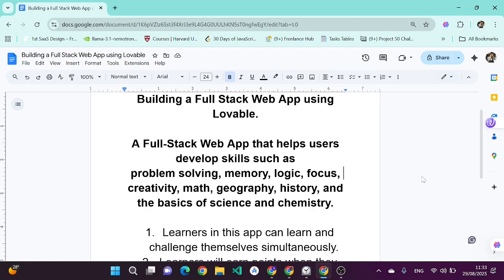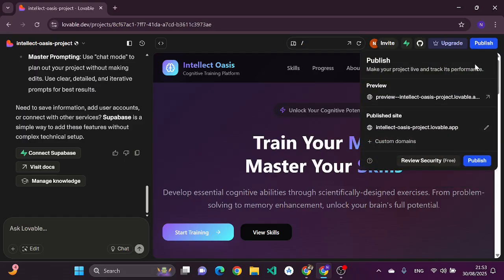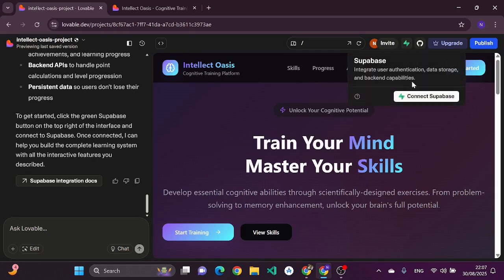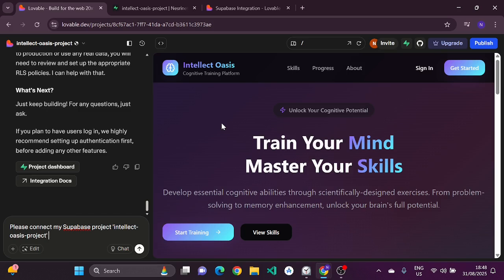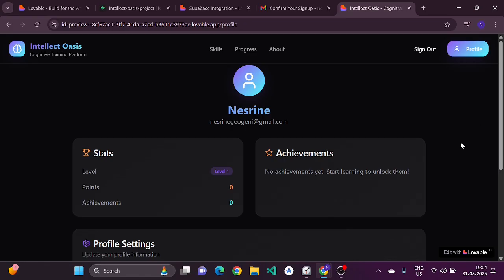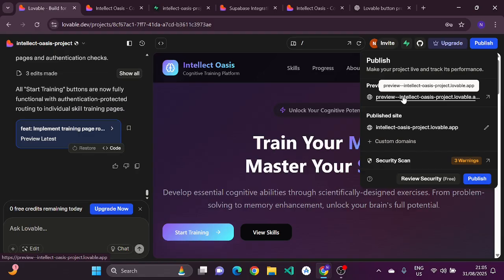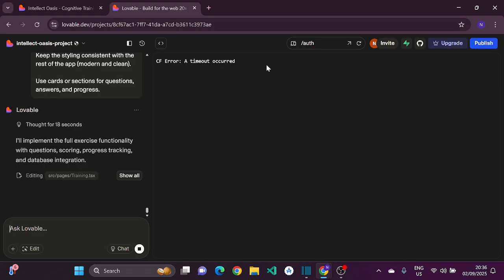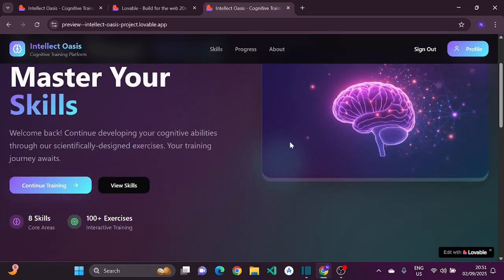How to build a Full-Stack Web App with AI | Step-by-Step using Lovable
In this tutorial, I am going to show you how to build a Full-Stack Web Application with ai using

In this tutorial, you will learn how to use just natural language prompts, without writing a single line of code.

And the best part: you can do it even with just the Lovable free plan!

Take Care!